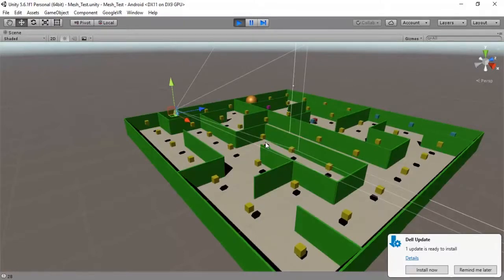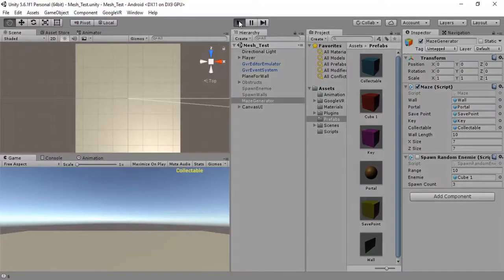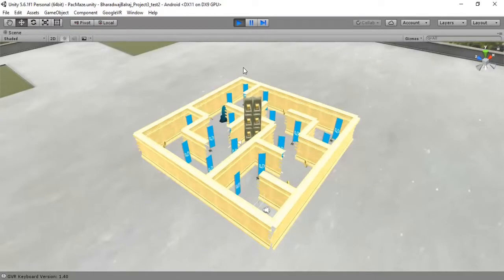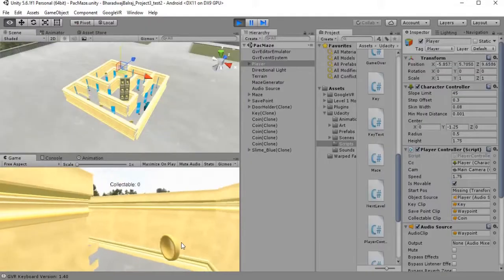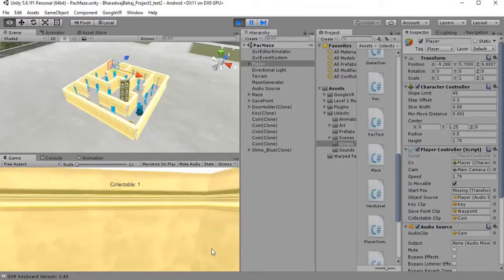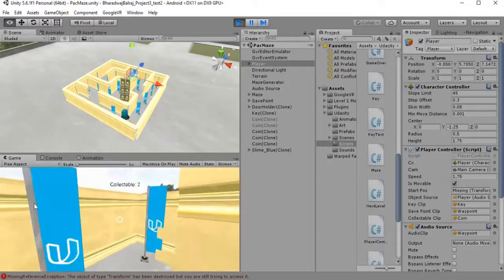MazeVR - My first VR game!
This video describes about the process I followed building my first VR game from ground up. Also my first video in youtube :) . I have started my Udacity VR Nanodegree recently.